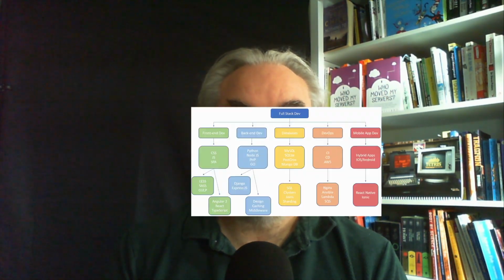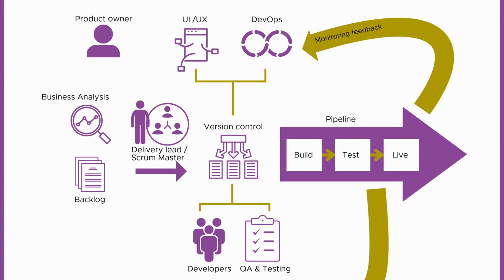The Role of a Full Stack Developer: Responsibilities and Skills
In this video, we're going to delve into the role of the full stack developer. We'll explore the responsibilities and skills of a full stack developer, and how they fit into the software development process. Whether you're a beginner looking to learn more about this exciting career path, or an experienced developer looking to expand your knowledge, this video has something for you. So join me as we explore the world of full stack development!"